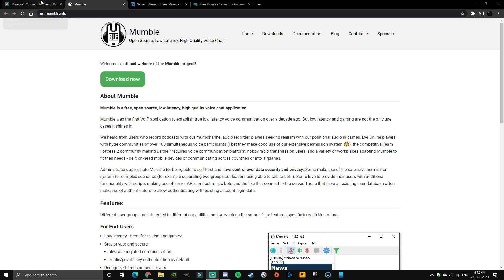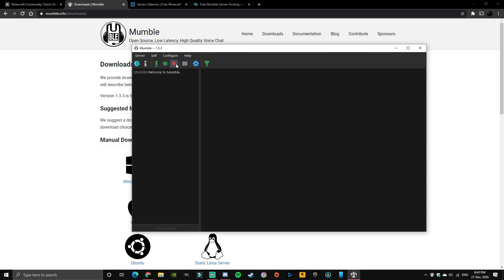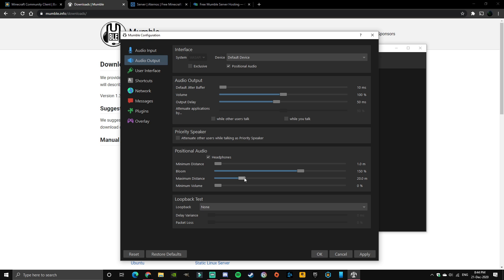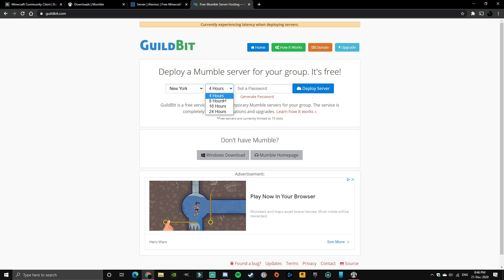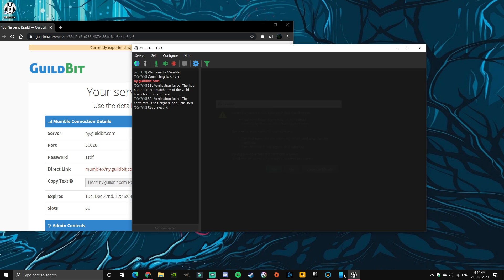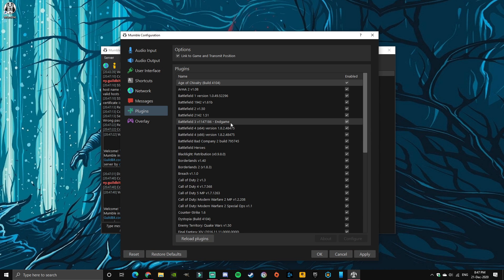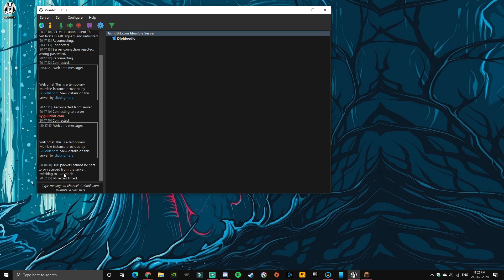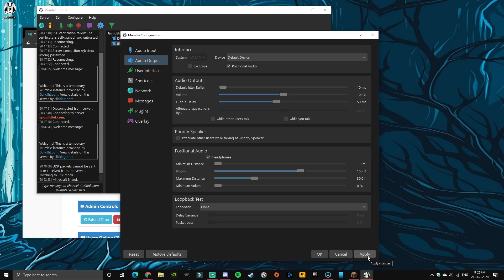How to play Minecraft with Proximity Chat | Full Tutorial (using mumble and in 5 minutes)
Minecraft is fun in itself, but with proximity chat? now it's more fun...
ur welcome
Got the idea from Tommyinnit